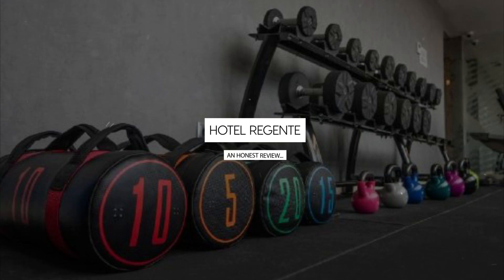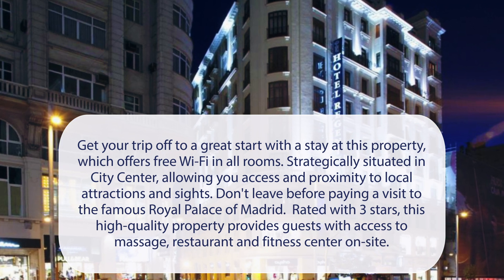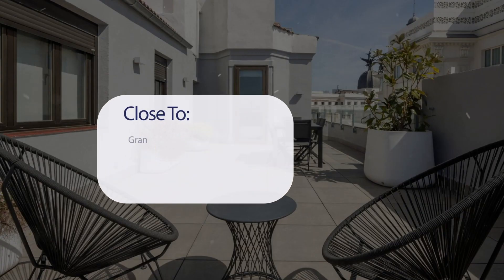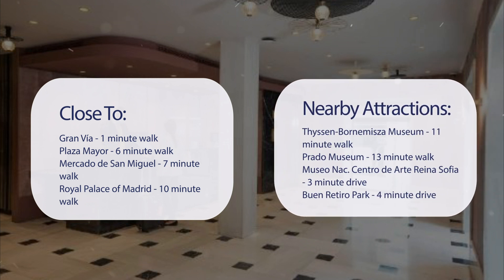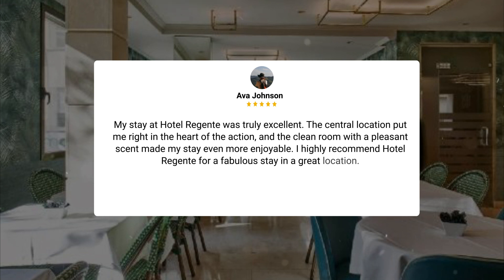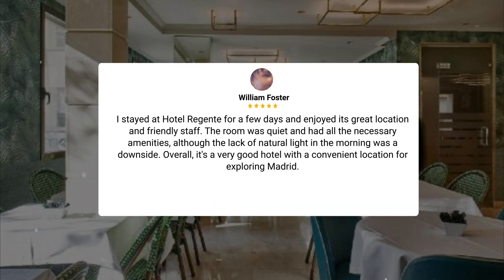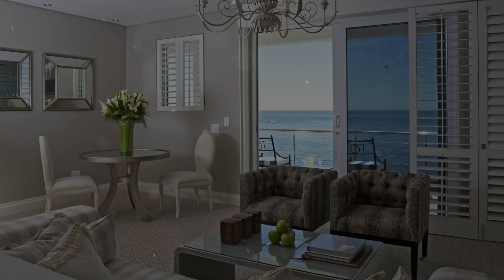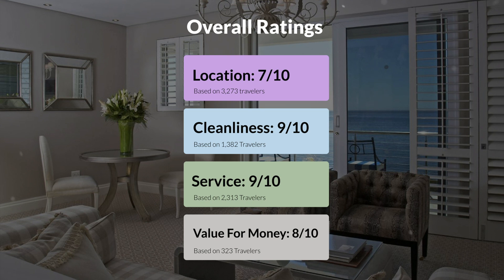Hotel Regente Madrid Review - Is This Hotel Worth It?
In this video, we reviewed the Hotel Regente Madrid based on its price, quality, value for money, and more. We also gave it ratings based on the travel type and more.

Additionally, we'll provide you with insights into the nearby attractions and activities that you can enjoy during your stay at Hotel Regente Madrid. Whether it's exploring the local culture, sightseeing, or shopping, we've got you covered.